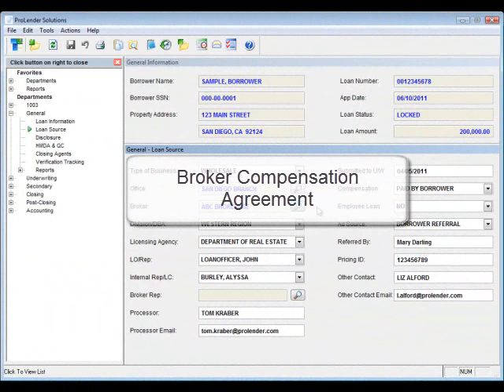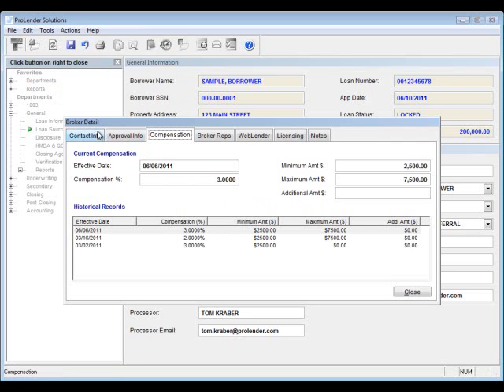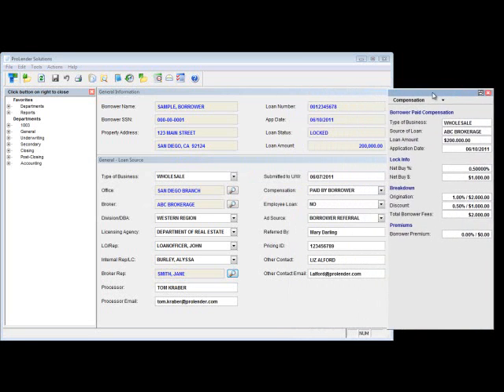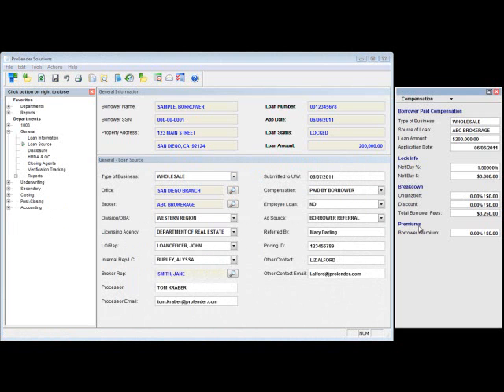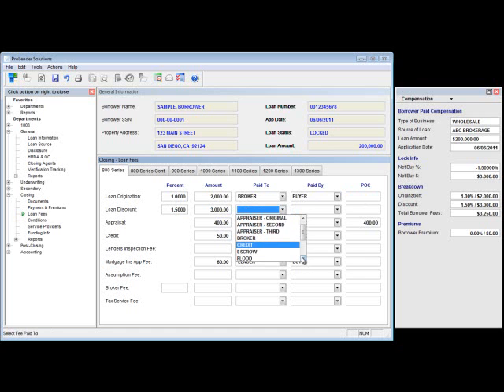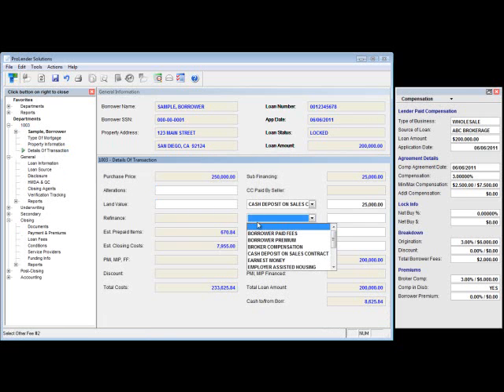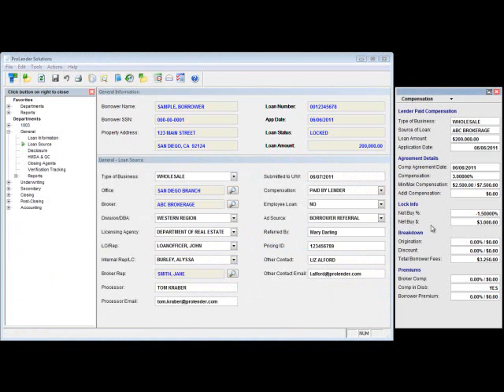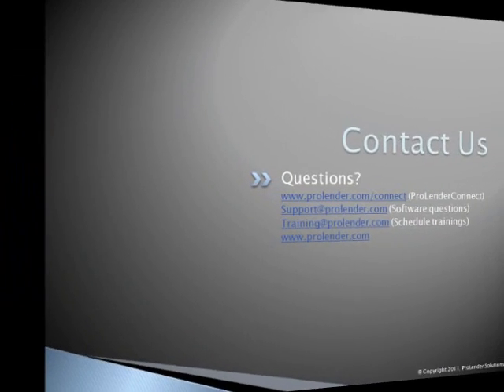Broker Compensation Training